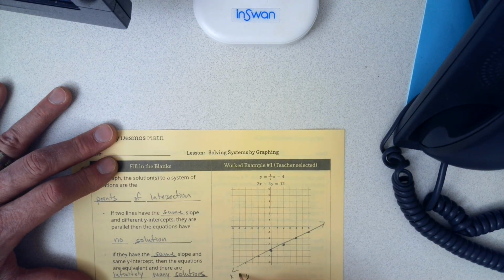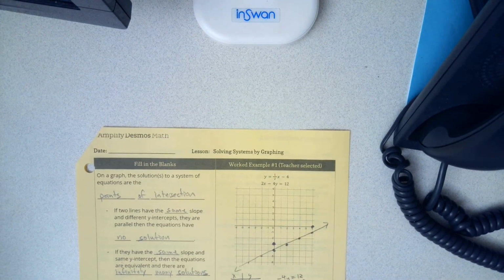Unit 5 Notes first 3 pages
Getting caught up on notes for Amplify Algebra 1 - Unit 5